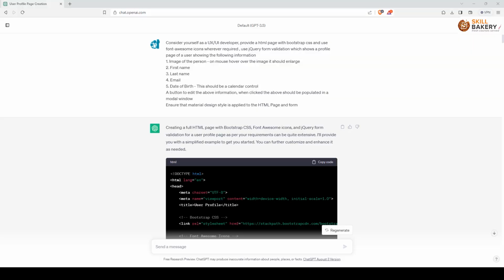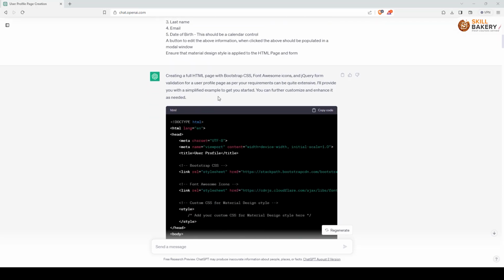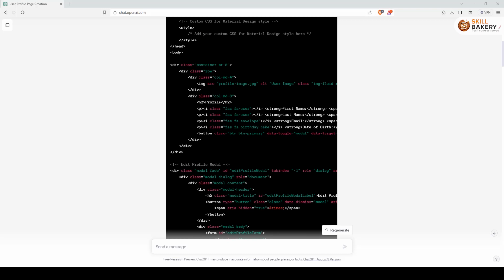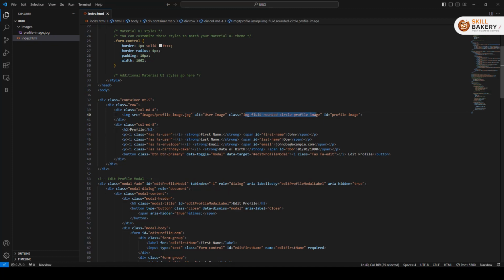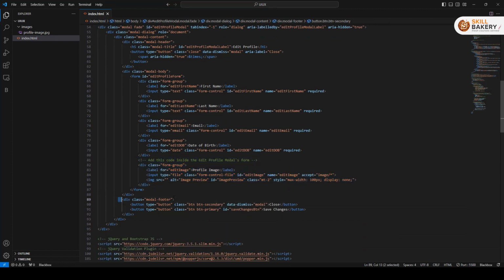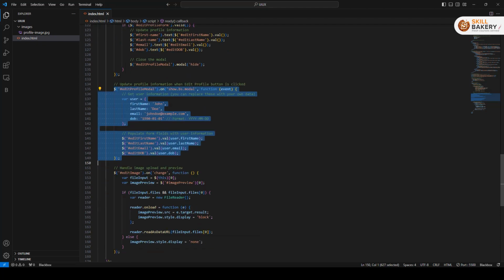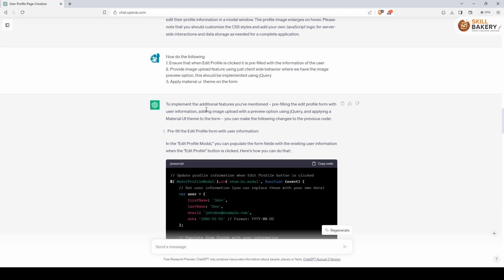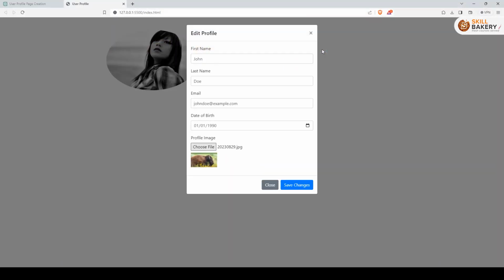Mastering UI/UX with ChatGPT: Step-by-Step Guide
Welcome to a design revolution like no other! In this exciting video, we'll unveil the incredible potential of ChatGPT in transforming your UI/UX design process, all without the need for coding. Get ready to witness the magic of "No-Code" UI/UX creation with ChatGPT!

Whether you're a seasoned designer or just starting your journey into the world of user interface and user experience, this video is packed with valuable insights and practical guidance that will elevate your skills to new heights.

By the end of this tutorial, you'll be equipped with a valuable skill that can save you countless hours and boost your productivity.

Thank you for joining us on this exciting design journey. Let's revolutionize UI/UX together with the magic of ChatGPT and "No-Code" innovation! 🎉